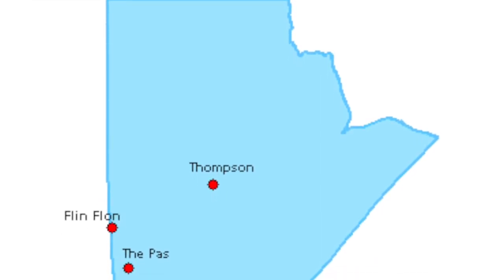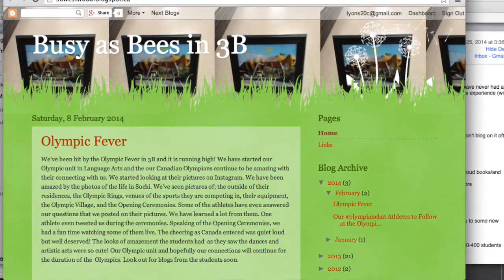ECMP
This video is about ECMP